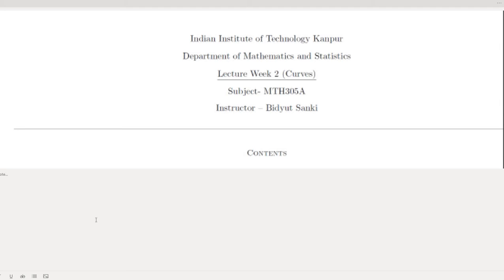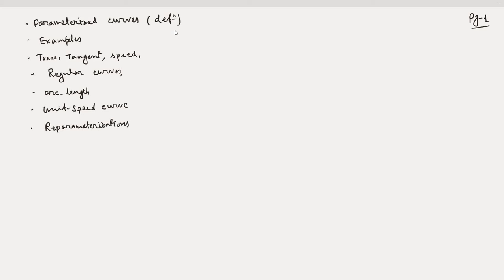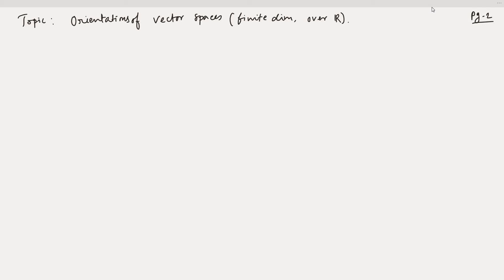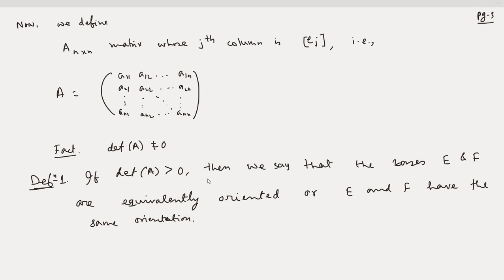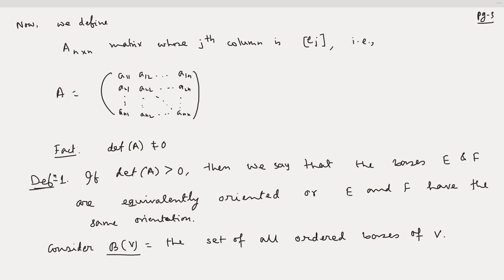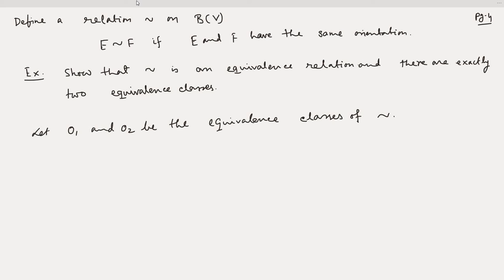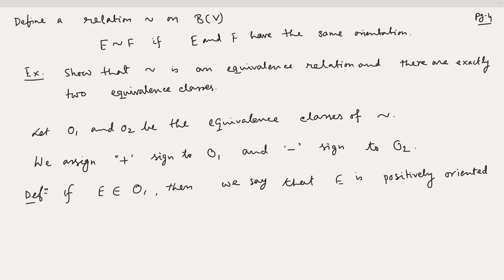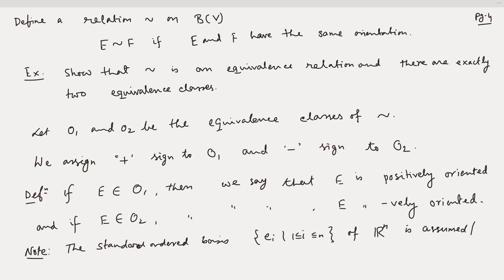Curve Lecture 6